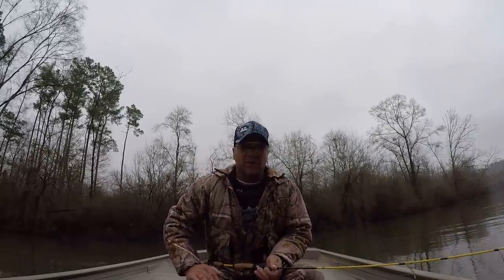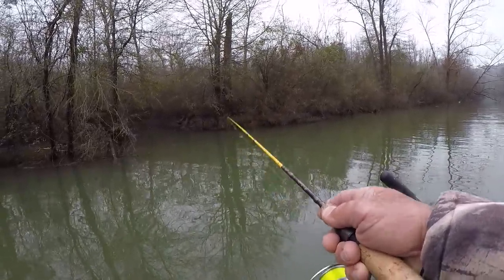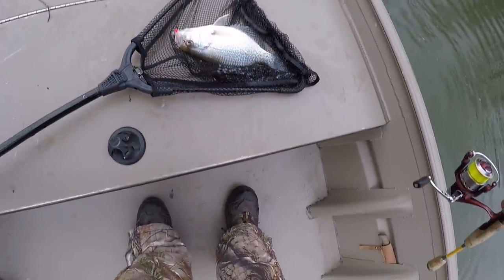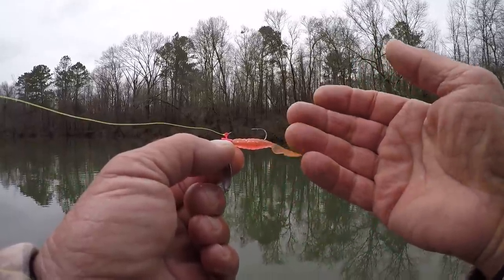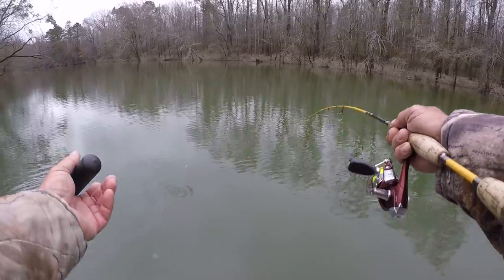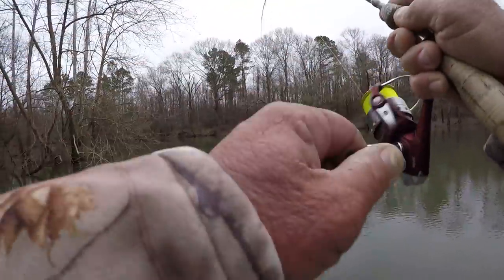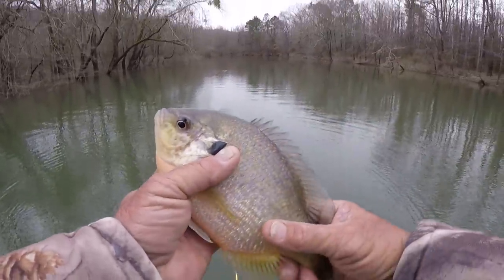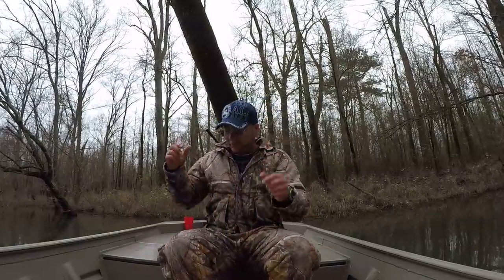Winter Crappie Fishing - Using Underspins To Locate Crappie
Winter Crappie Fishing 2019! Folk's today, we will be using Underspins (a.k.a Jig Spinners) to cover water and locate scattered crappie. We will be Crappie Fishing with a Jig and Underspin. I hope you enjoy the video! God bless.